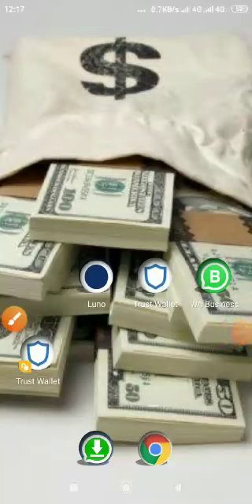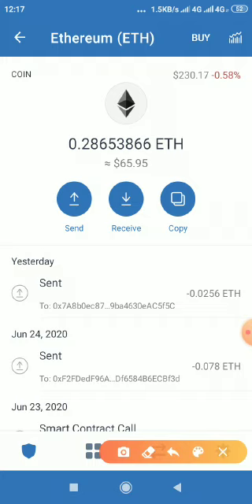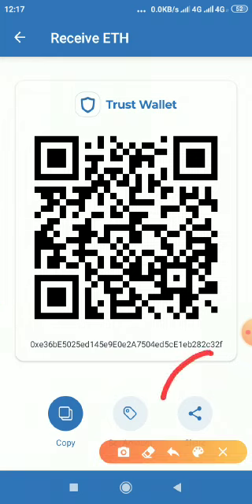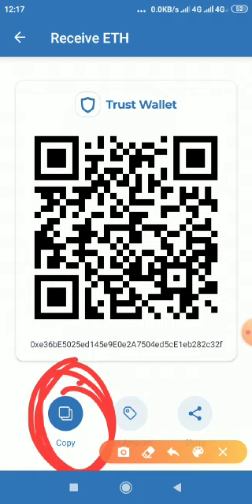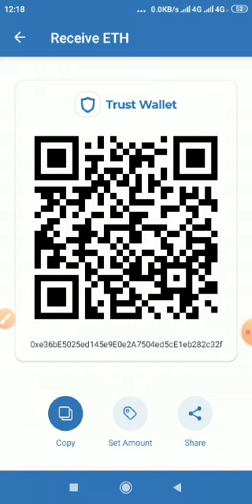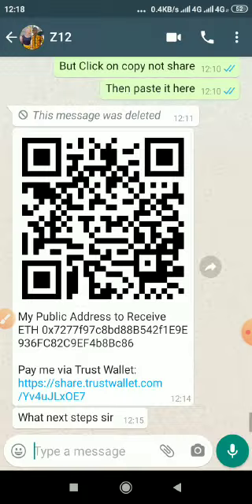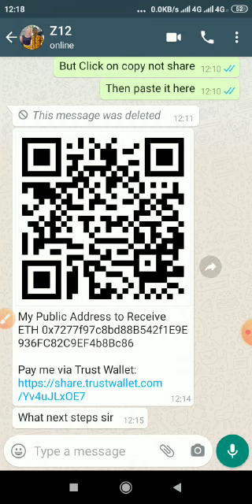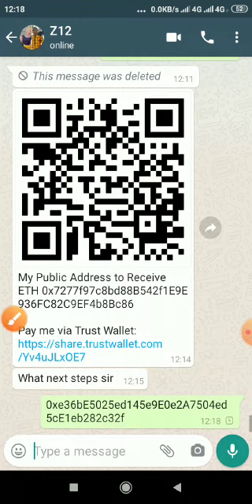Easy way to copy your ethereum address from trust wallet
Video from Godwin (Oluwagoddy)